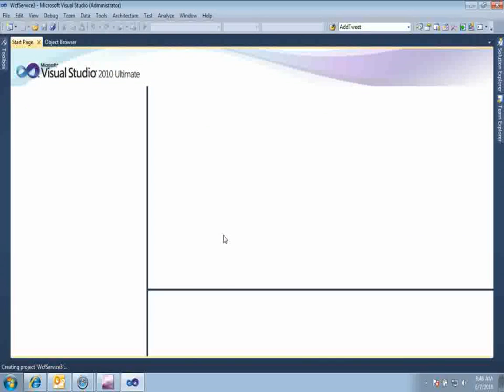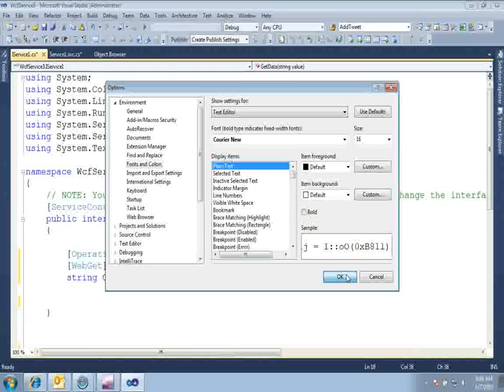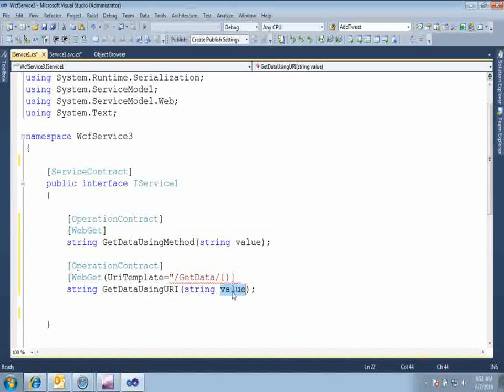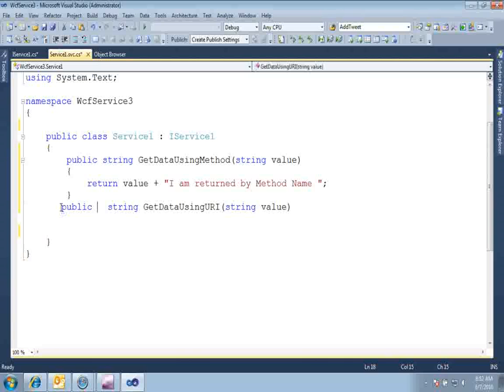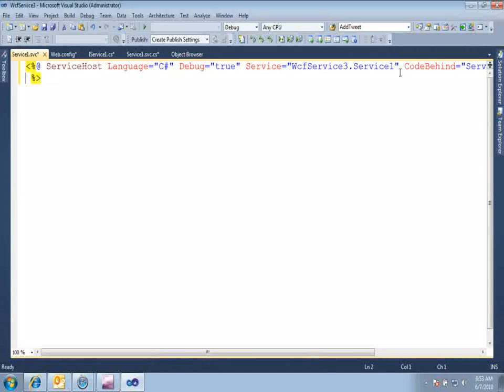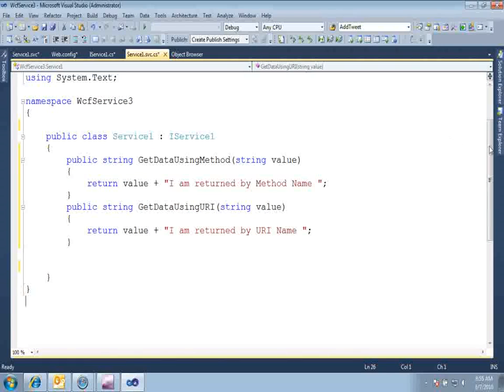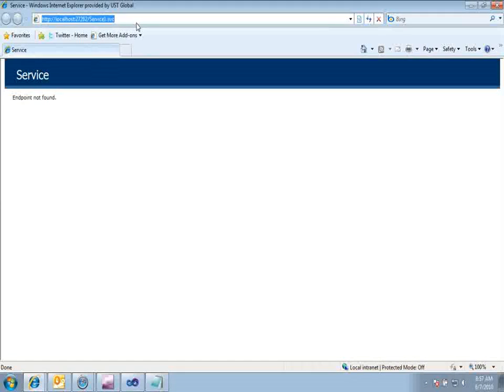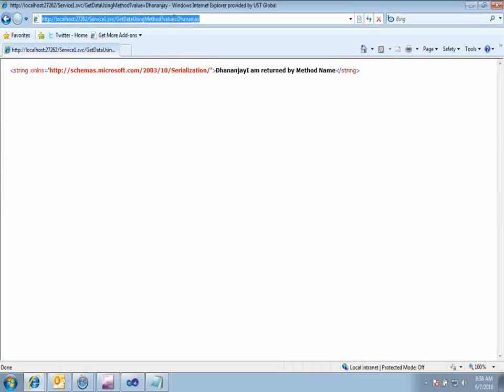Creating a basic REST Service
In this video we will see how to create a basic REST Service